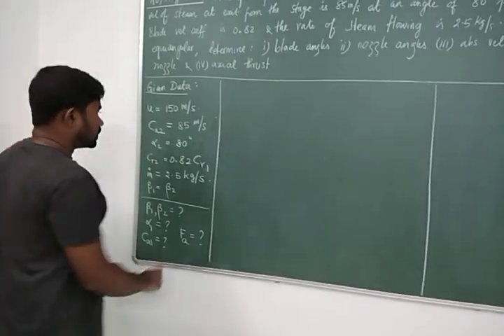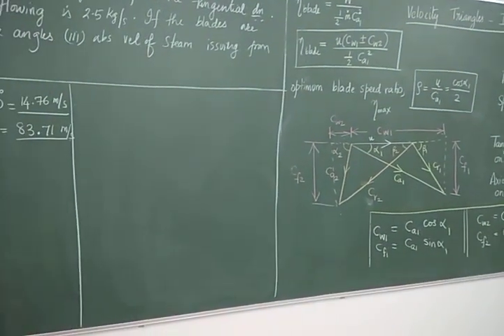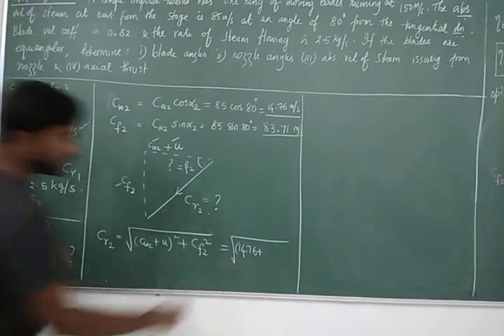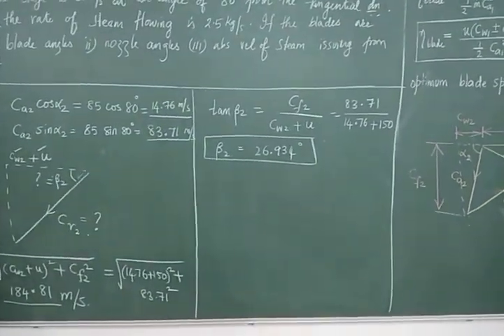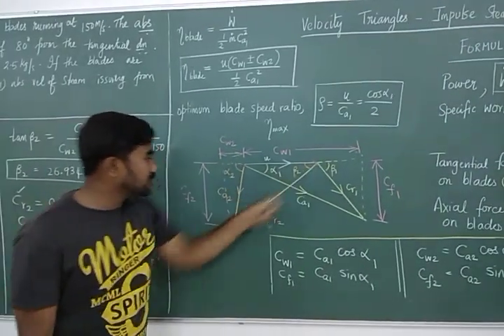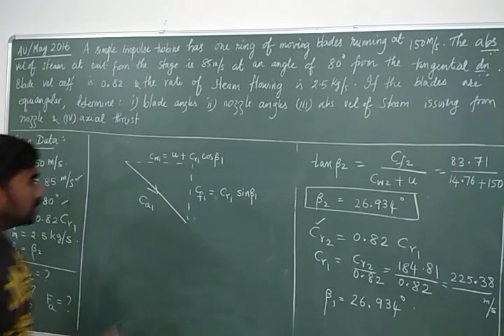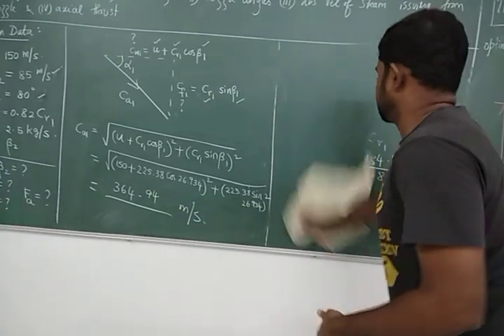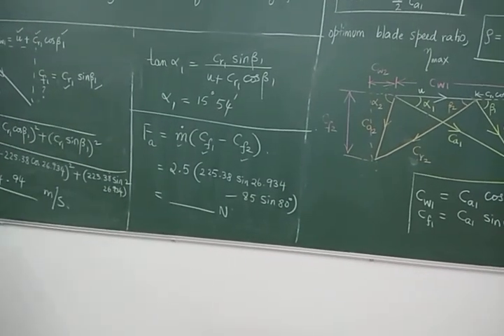7 Problem 2b